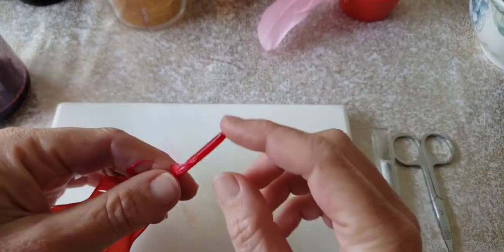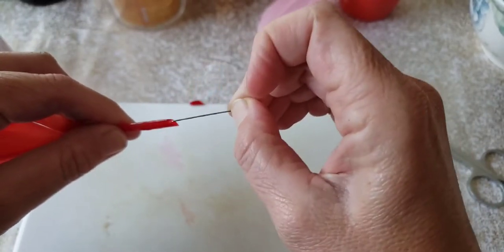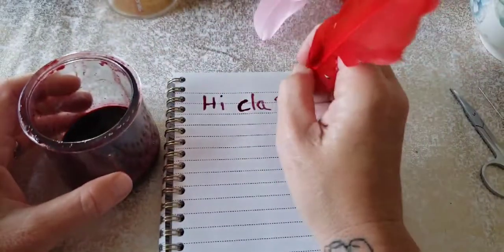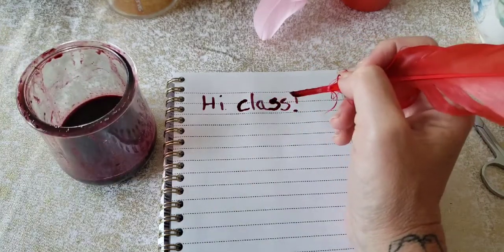Making ink out of berries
And making a quill. Living life in the 1700's!